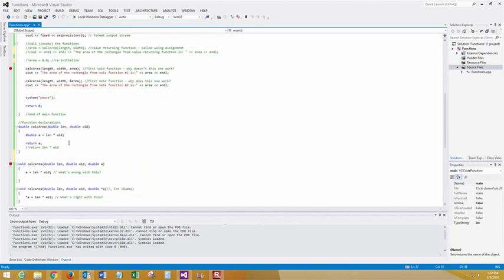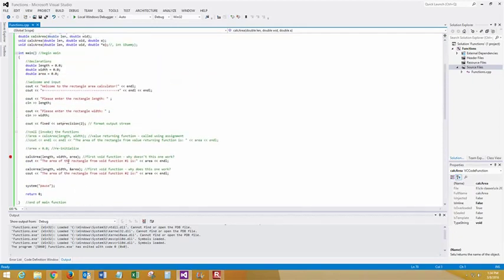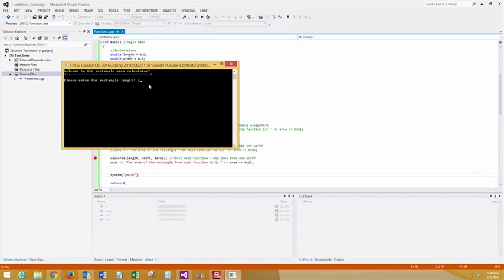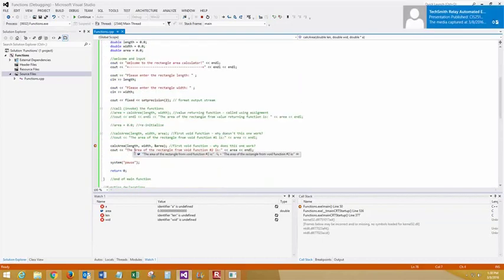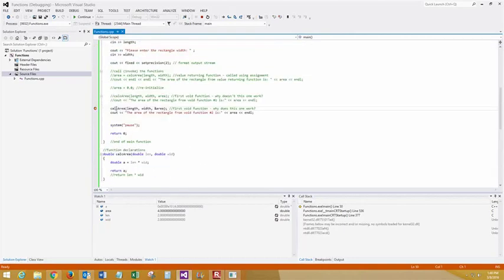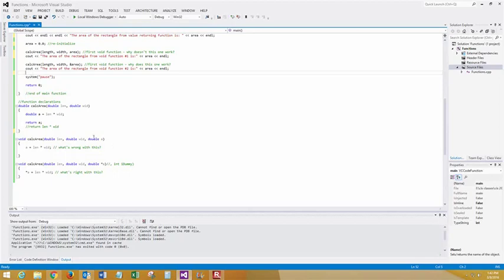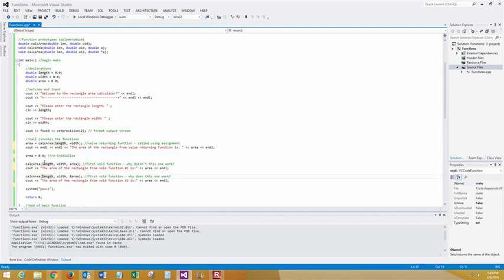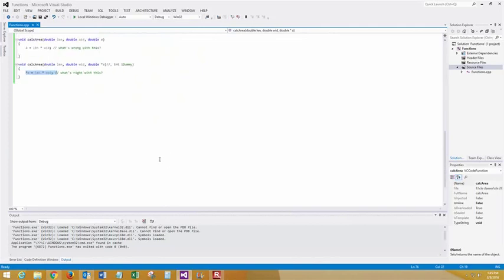CIS251 Chapters 9 and 10 Part 2